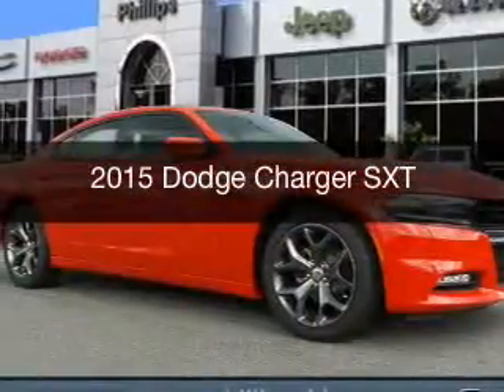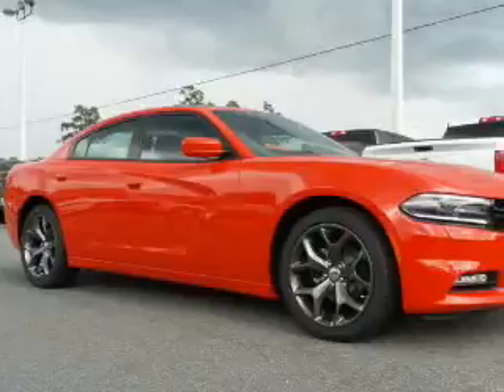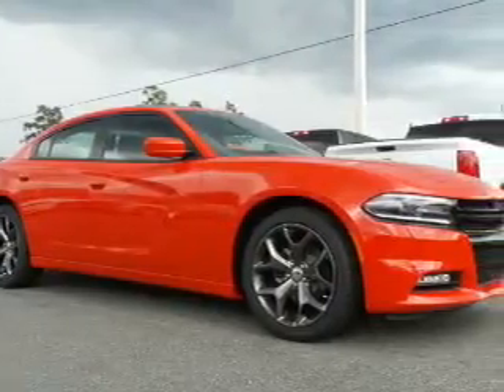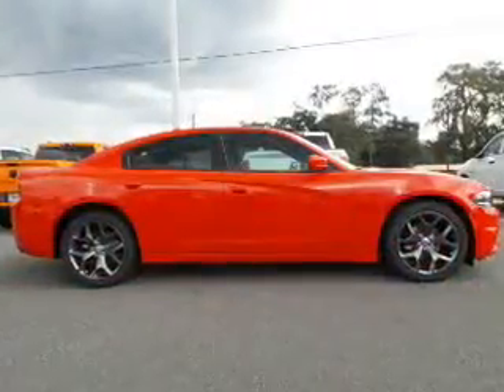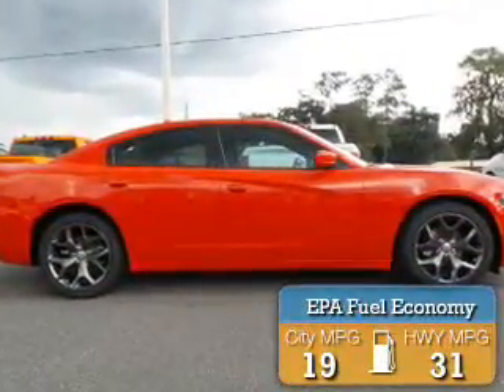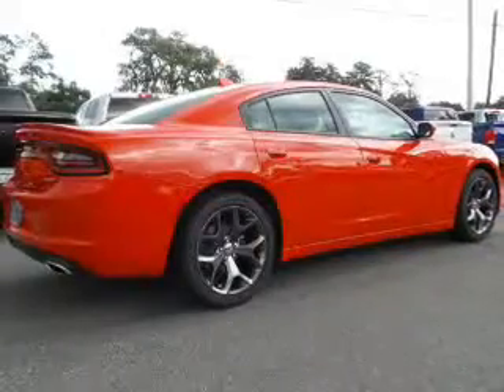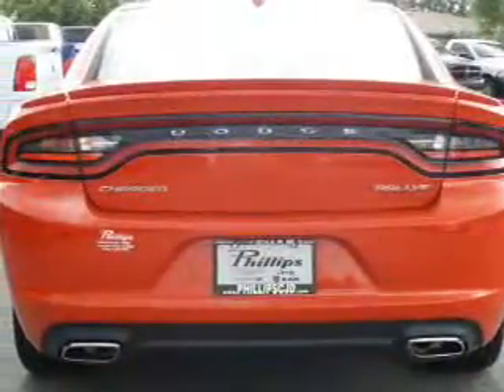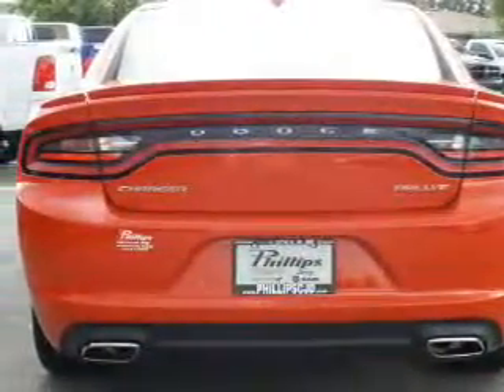2015 Dodge Charger - Ocala FL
Year: 2015
Make: Dodge
Model: Charger
Trim: SXT
Engine: 3.6 liter 6 cylinder 24 valve
Transmission: 8-Speed Automatic
Color: Torred
Mileage: 11
Address:
3440 South Pine Avenue